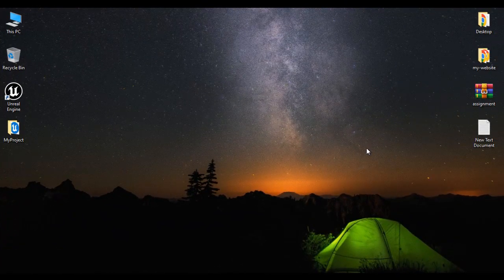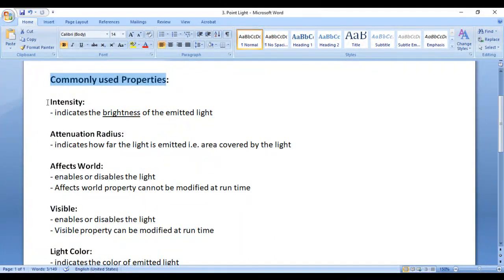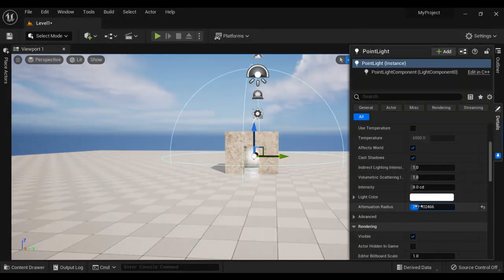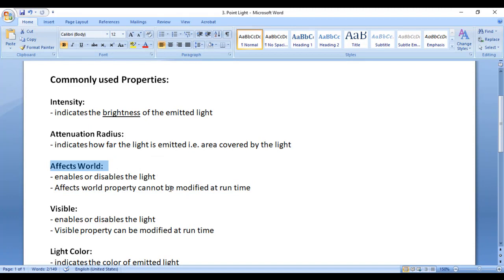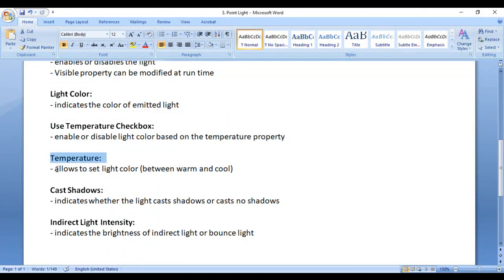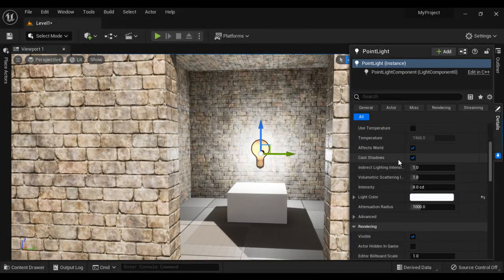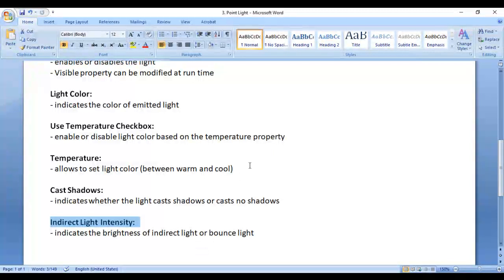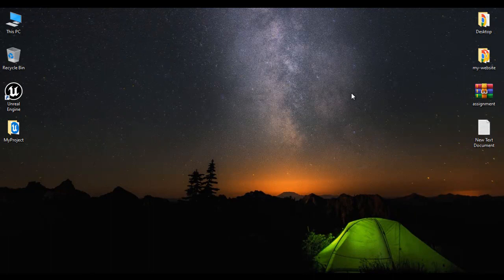Point Light in Unreal Engine - Unreal Lighting Tutorial 02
Notes: Point Light in Unreal Engine - Unreal Lighting Tutorial 02
- emits light equally in all directions from a single point in space.
- works much like a real world light Bulb

Commonly used Properties:

Intensity:
- indicates the brightness of the emitted light

Attenuation Radius:
- indicates how far the light is emitted i.e. area covered by the light

Affects World:
- enables or disables the light
- Affects world property cannot be modified at run time

Visible:
- Visible property can be modified at run time

Light Color:
- indicates the color of emitted light

Use Temperature Checkbox:
- enables or disables light color based on the temperature property

Temperature:
- allows to set light color (between warm and cool)

Cast Shadows:
- indicates whether the light casts shadows or casts no shadows

Indirect Light Intensity:
- indicates the brightness of indirect light or bounce light